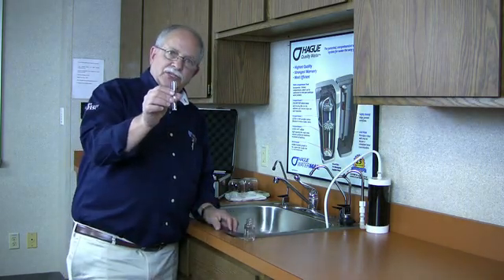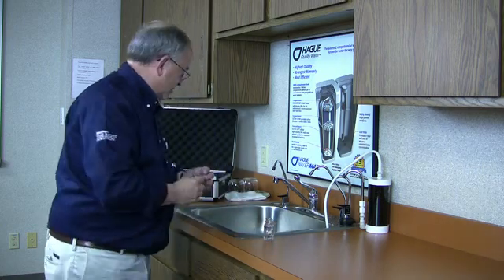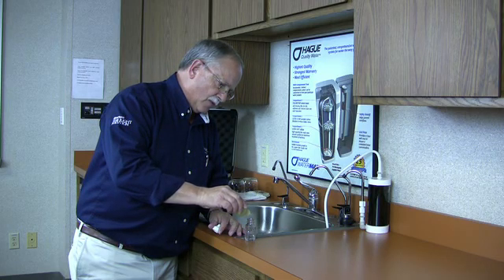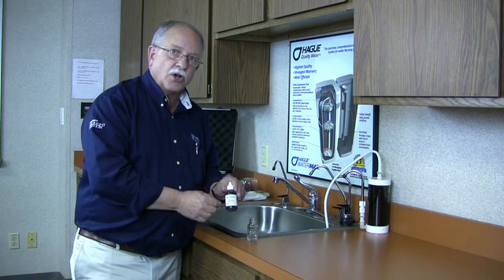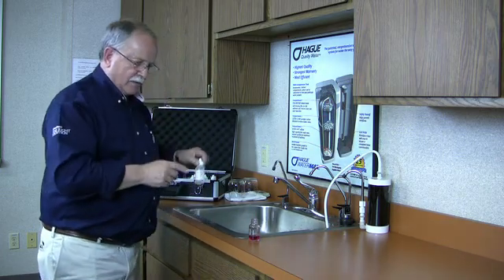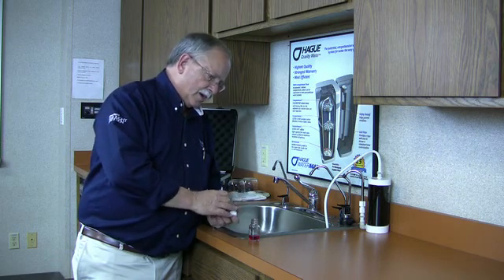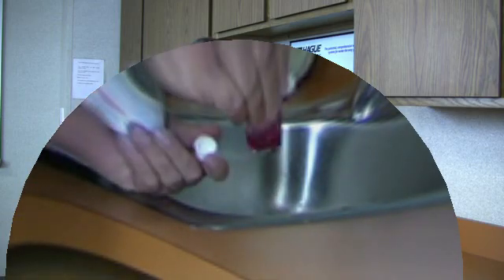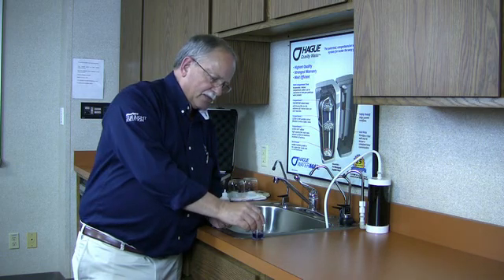"Water Hardness Test" with Bill Minken - Hague Quality Water International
Bill Minken describes how to perform a water hardness test